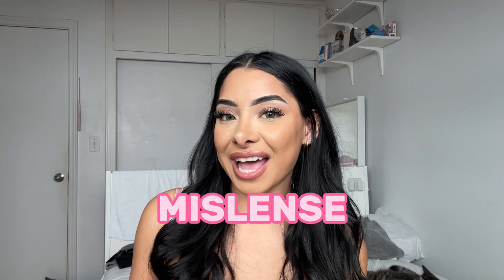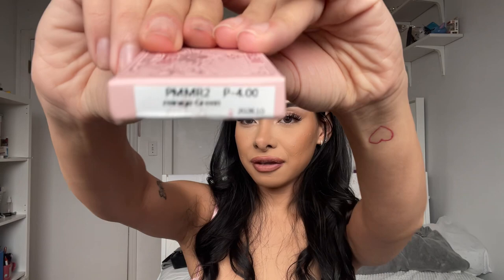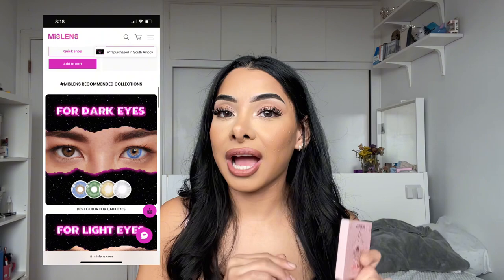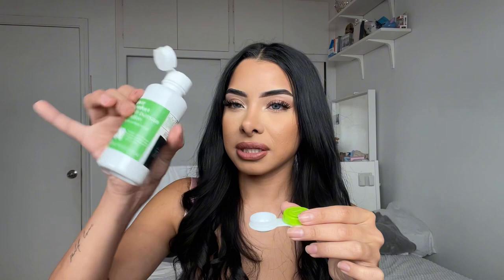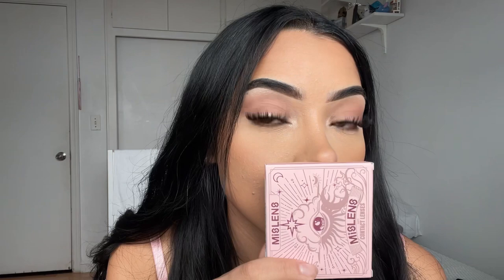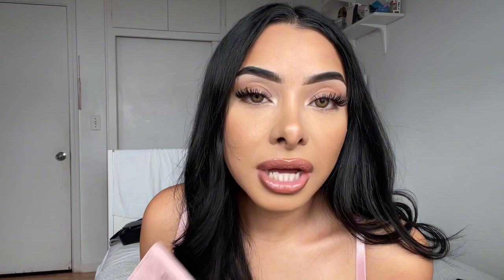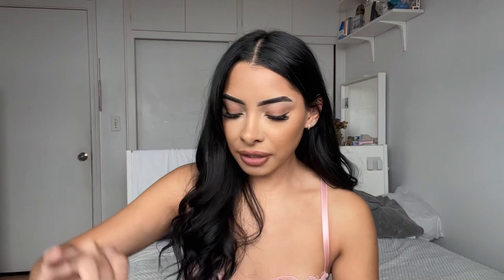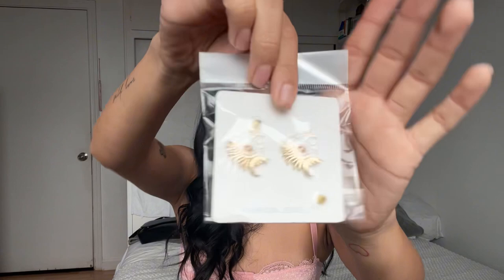MISLENSE try on haul & review. Perfect lenses for dark eyes?!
Hi angels long time no see☺️
Thank you for sticking around and watching this video!